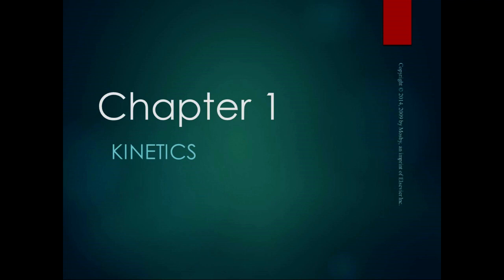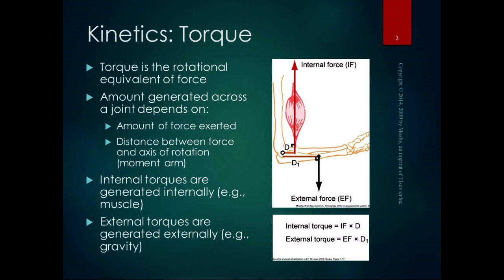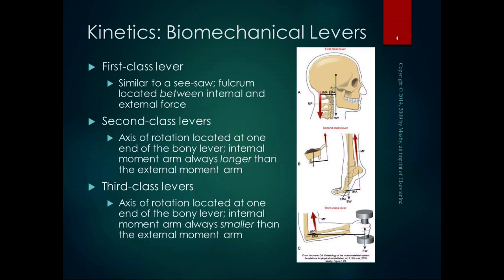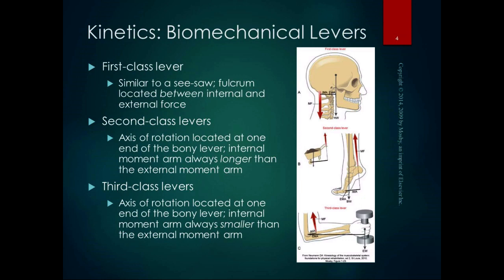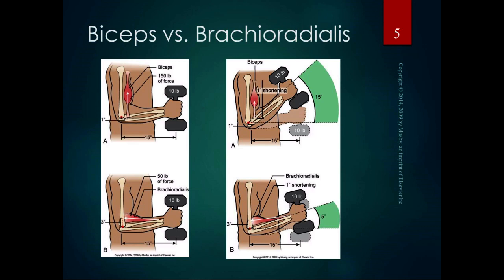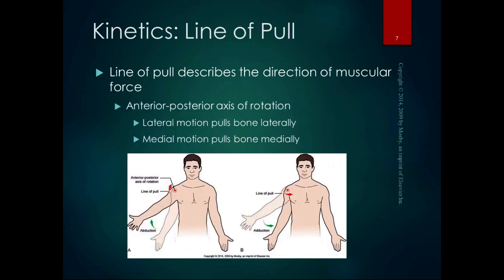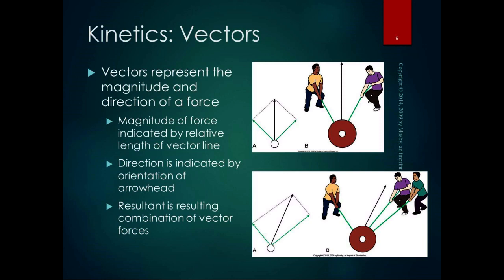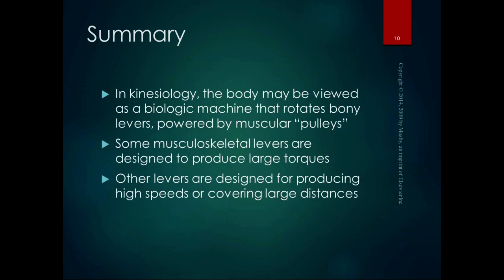Chapter 1 Lecture Part 4 Kinetics